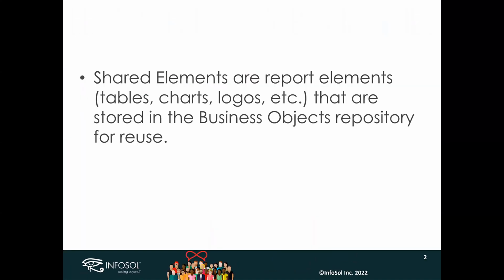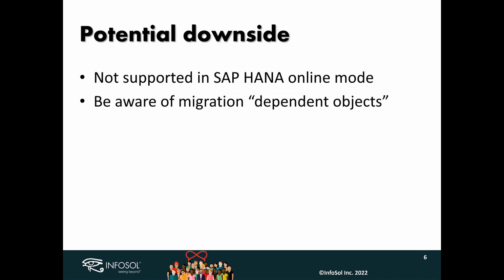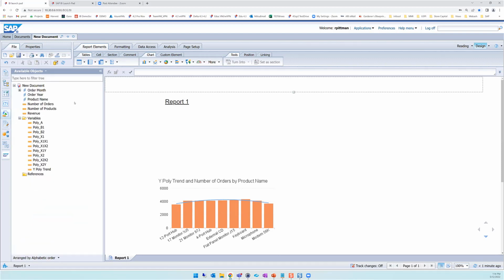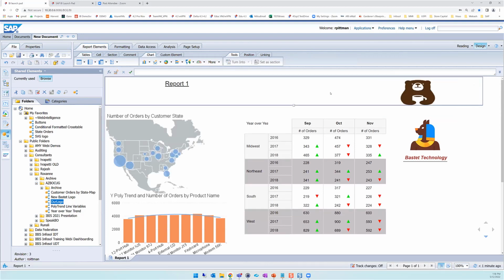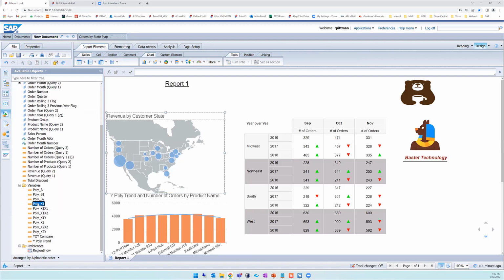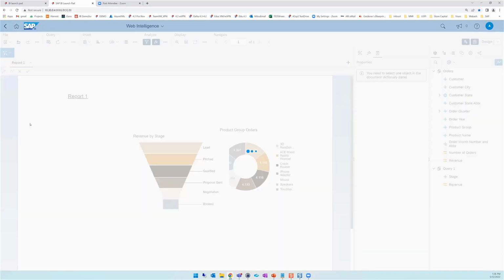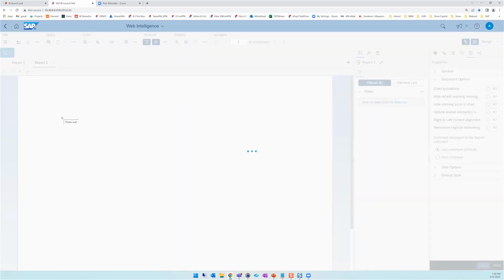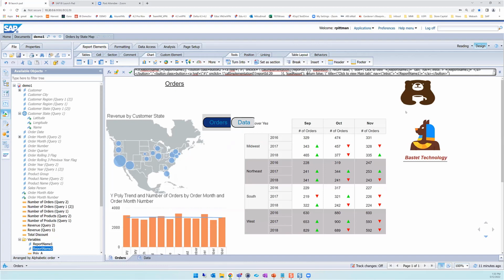Using Web Intelligence Shared Elements in 4.2 and 4.3 BusinessObjects Webinar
Shared Elements are report elements (tables, charts, logos, etc.) that are stored in the Business Objects repository for reuse. Shared Elements can be used to create a new report or added to an existing report by simply dragging and dropping into the report.

This session will cover:

-How to create several types of Shared Elements
-How to reuse them
-How to edit & modify your Shared Elements
-The pros & cons of using Shared Elements
-Any differences between 4.2 and 4.3 Shared Elements

INFOSOL: WE'RE PASSIONATE ABOUT BUSINESSOBJECTS